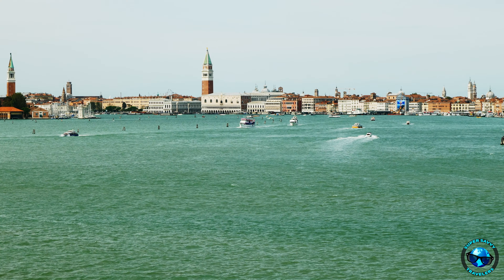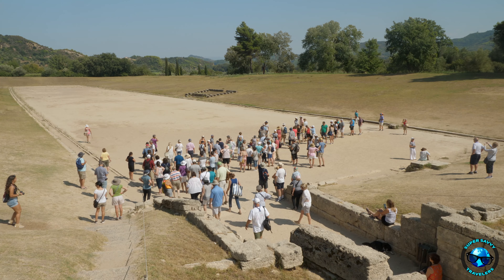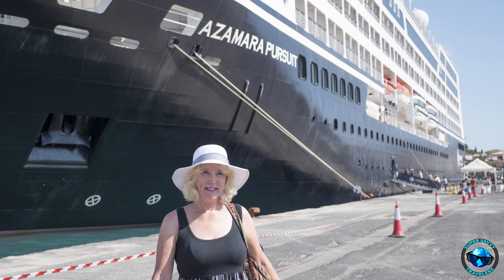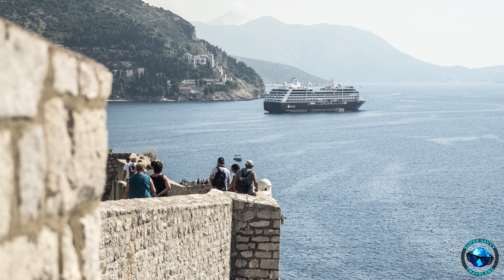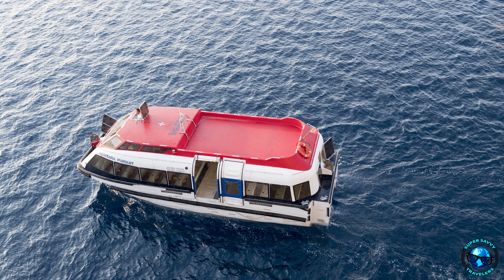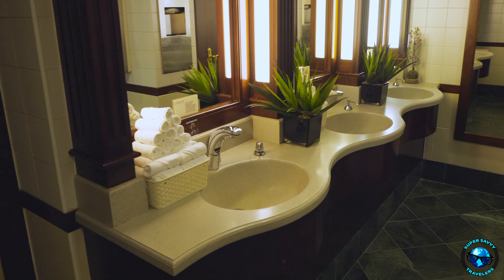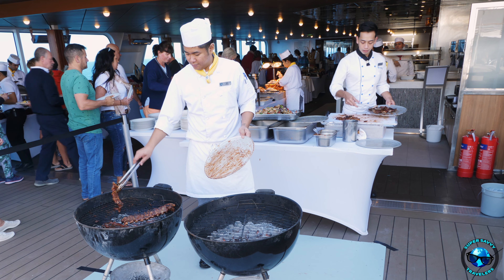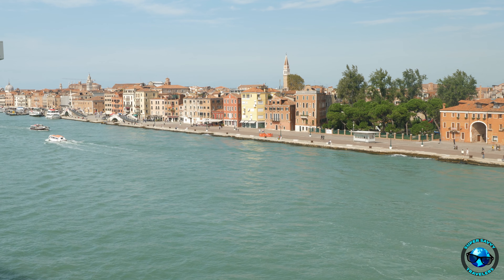Azamara: Even More Features That Make It the Best Cruise Line!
While cruising into Venice on the Azamara Pursuit, Chris reviews some additional special touches about Azamara that make it such a great cruise line!

Please be advised that any opinion, suggestion, or comments made in this video are not intended to be construed as legal opinions, tax opinions or any other opinion for any type of business for which a license is required.

Any of the above represent our personal opinions experiences and and every situation is unique therefore we recommend that due diligence be exercised by the viewer and that professionals be consulted for advice when appropriate.